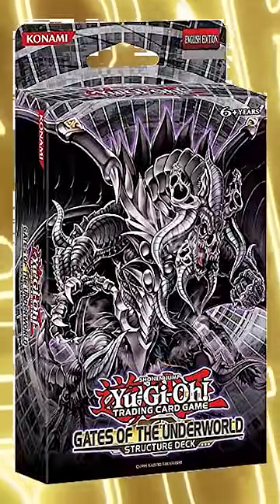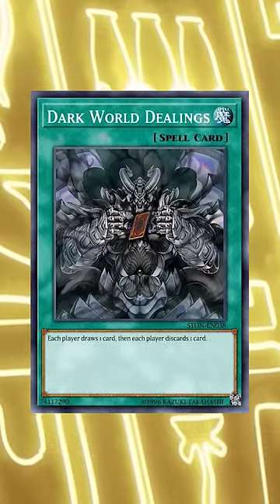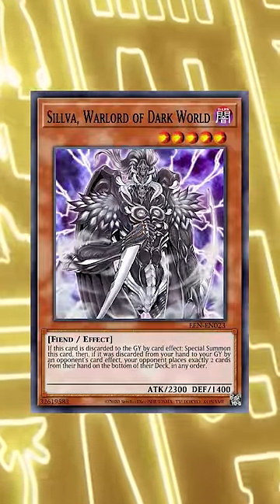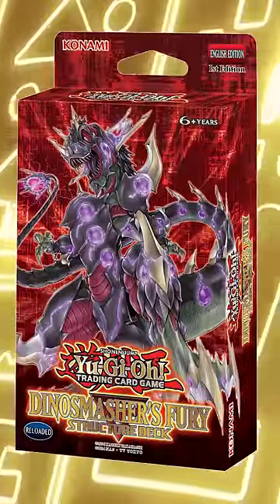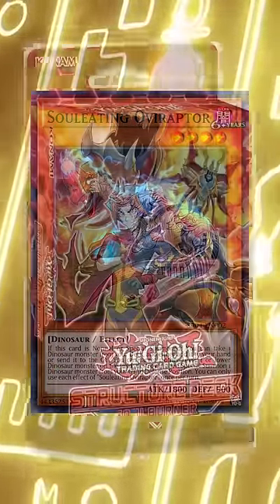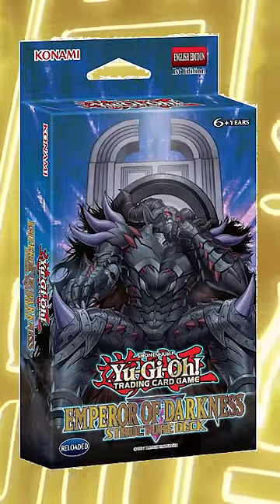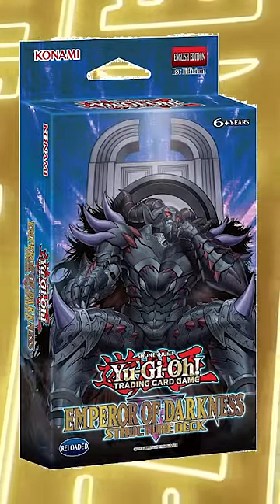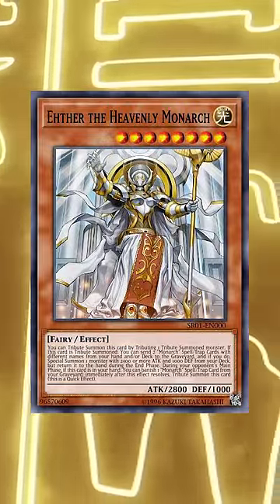BEST Structure Decks In Yu-Gi-Oh History!